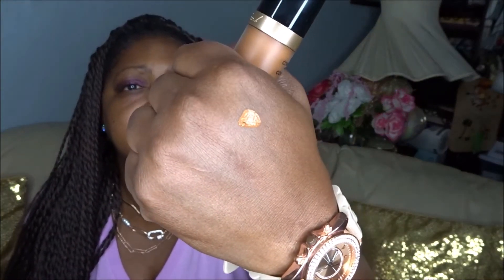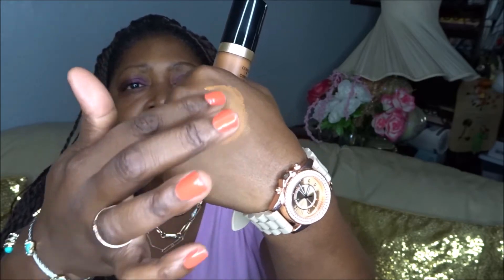BOXYCHARM Unboxing & First Impressions: Must-Have Trending New Palette Review!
Hi loves, in this video, I share with you the products from the August 2020 Boxycharm box. This box has some really great items. I love palette and there is a new beautiful essentials 2 palette in this month’s box. There are a lot of other great items in this box subscription so watch the video to find out more.  Be kind to yourself and each other.

AUGUST BOXYCHARM UNBOXING | 2020 | Trending New Palette First Impressions

@Georgia Denise